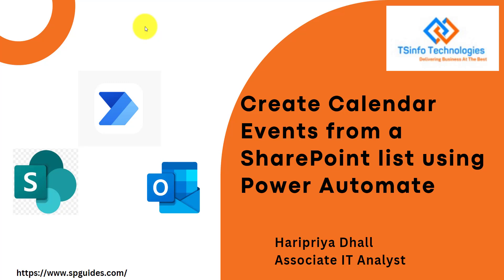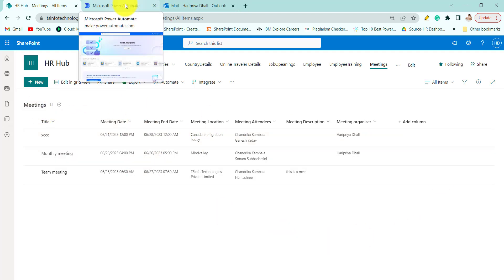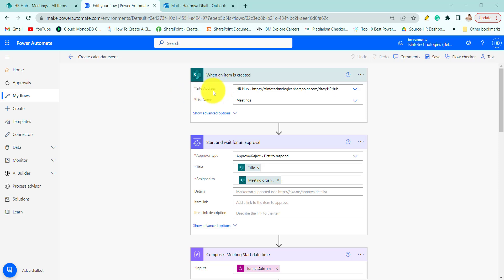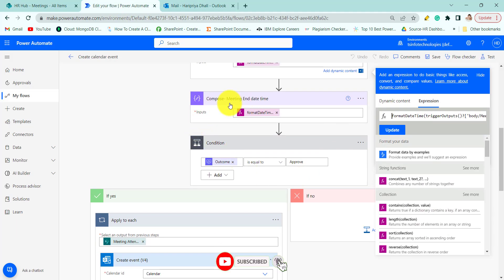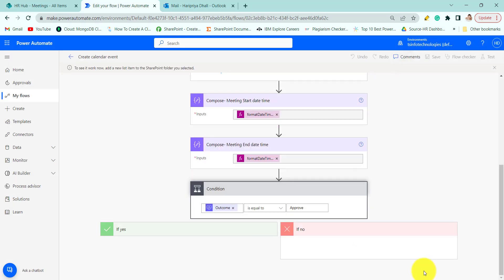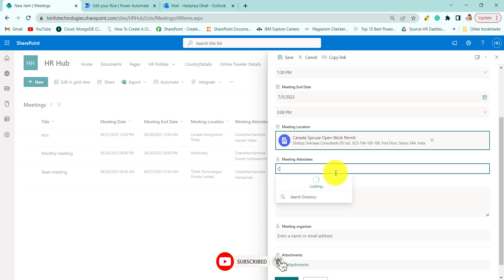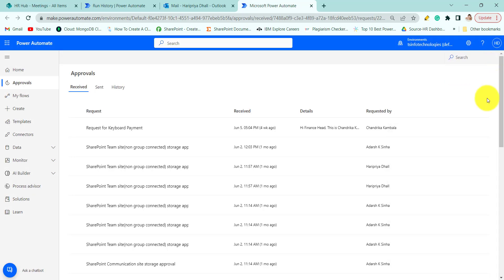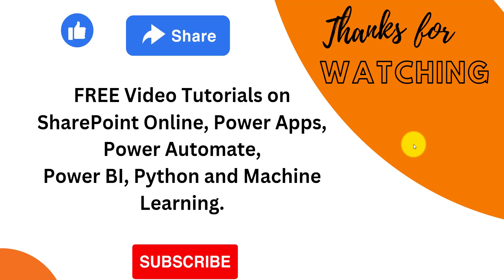How to create calendar event from SharePoint list using Power Automate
In this  Microsoft Power Automate video tutorial, I will show you how to create calendar events from a SharePoint Online list using Power Automate.
For this, I have created a SharePoint list called Meetings, which has the following columns.
Title – Single line of text
Meeting Date – Date and Time
Meeting End Date – Date and time
Meeting Location – Location
Meeting Attendees – Person
Meeting Description – Multiple lines of text
Meeting Organizer – Person

I have created an automated cloud flow, that will trigger when a user creates a meeting in the above SharePoint list. Information related to the meeting will go for approval to the organizer.
Once the organizer approves the meeting, then flow will create an event in Outlook.
Finally, send a confirmation message to the organizer, letting them know the meeting has been successfully scheduled.
Check out the complete tutorial on creating calendar events from a SharePoint list using Power Automate